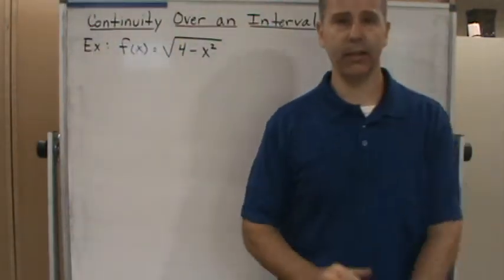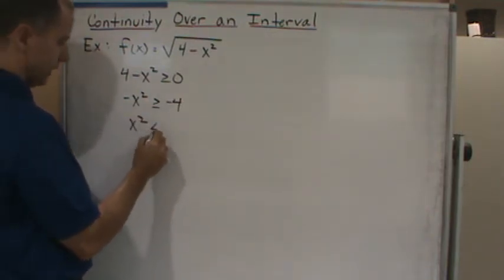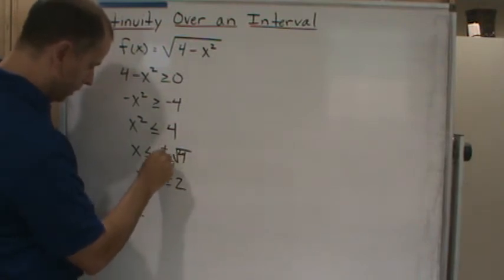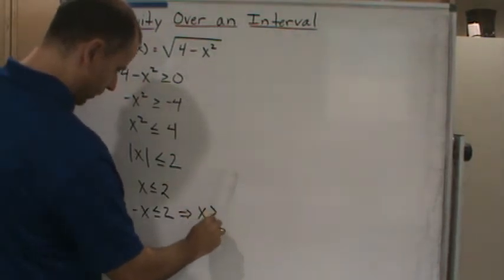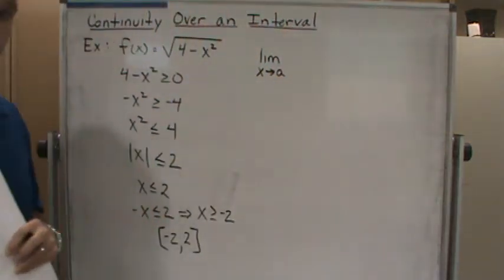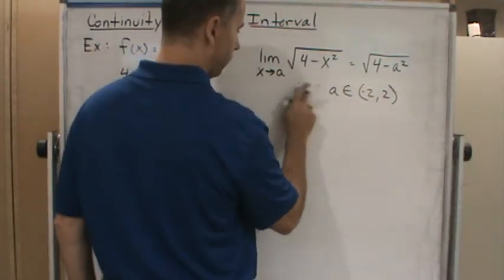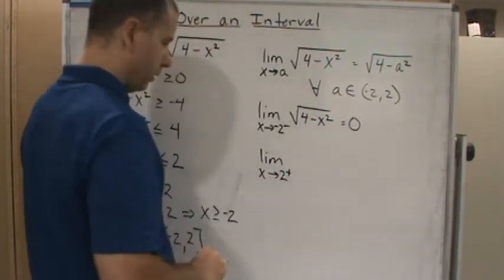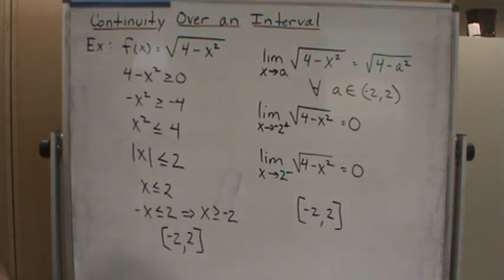Calc1 Sec 2 4 Continuity Over an Interval Example2